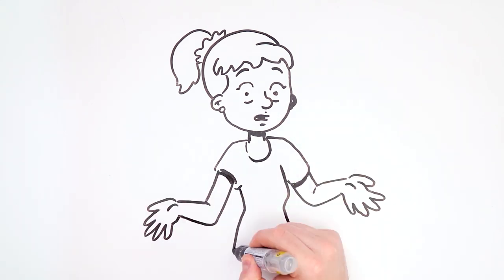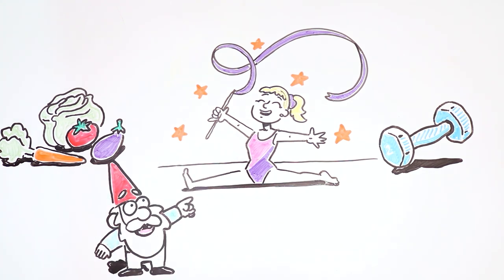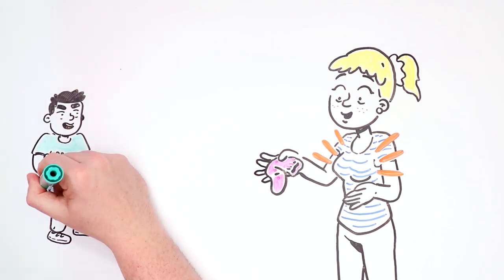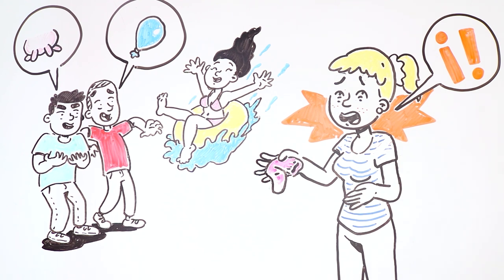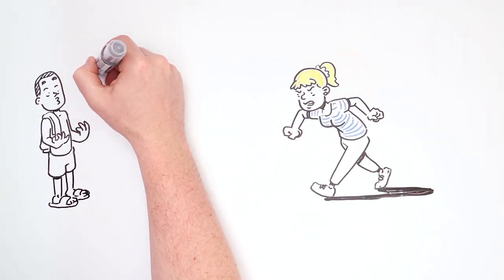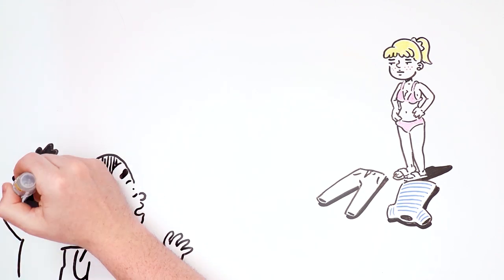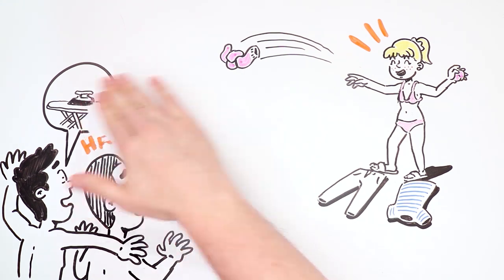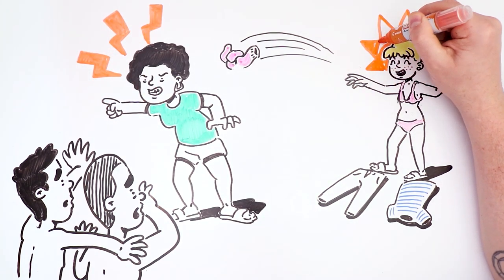They make fun of me for being flat-chested 👙 Real Story | My Life Sucks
Have you ever been a victim of bullying? Here in My Life Sucks we reject bullying in any way, shape or form. If people are bullying you please ask for help, like the protagonist of today's story

🔍 Don't forget to look for the hidden wink, do you recognize something or someone?

Has something like this ever happened to you? Have you wanted to disappear from Earth at the most shameful moment of your life? Don’t worry. You are not the only one! Welcome to the MyLifeSucks community.